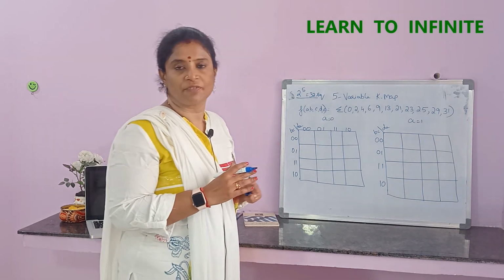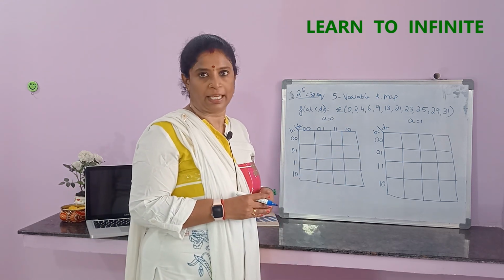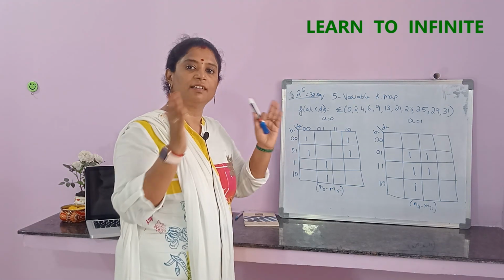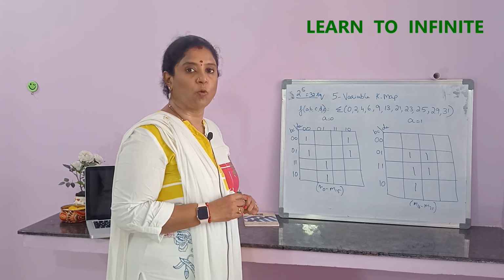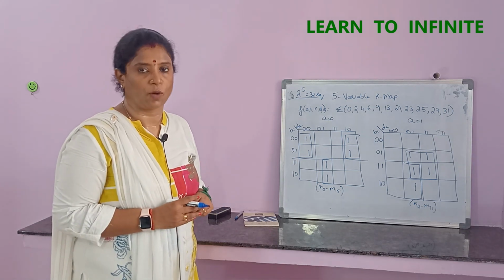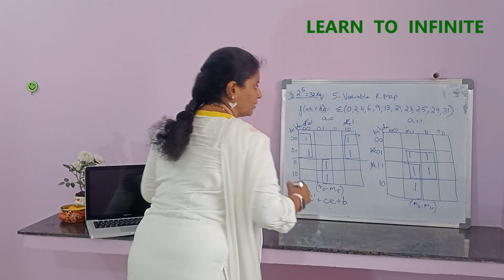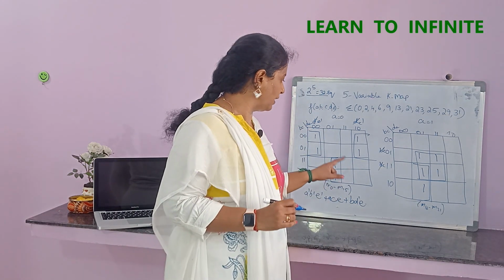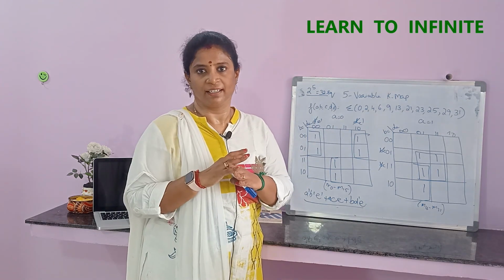5 VARIABLE KMAP EXPLAINED IN ENGLISH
5 VARIABLE KMAP EXPLAINED IN ENGLISH EXPLAINED
BY PROF. DR. DEEPALAKSHMI.